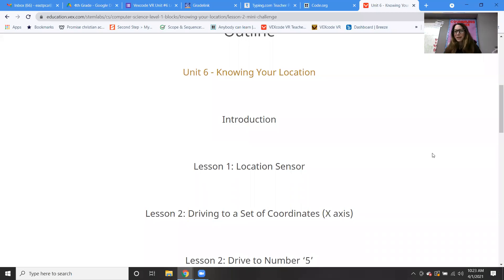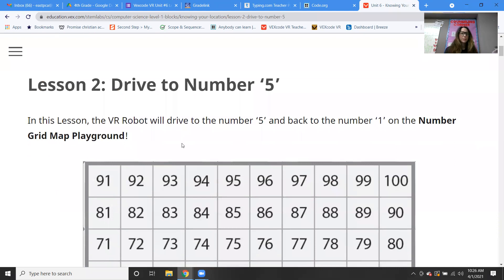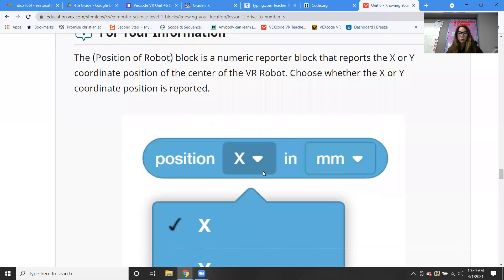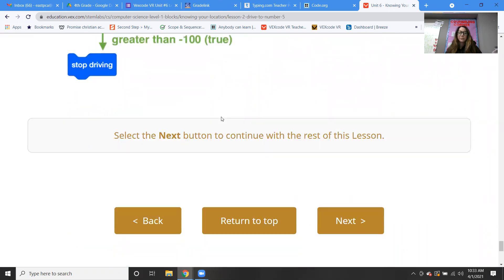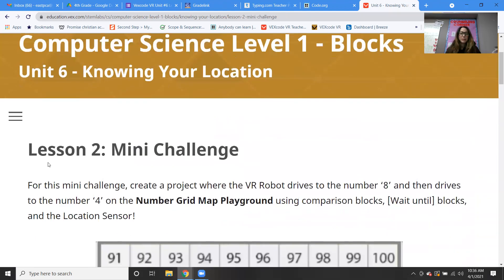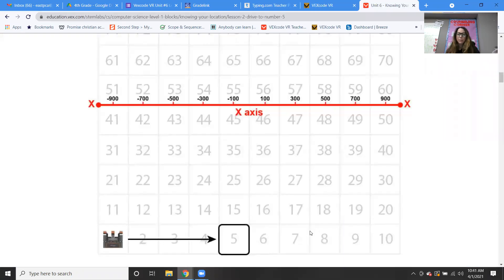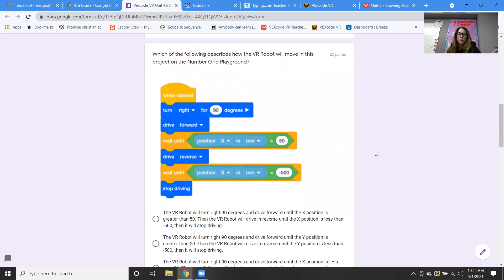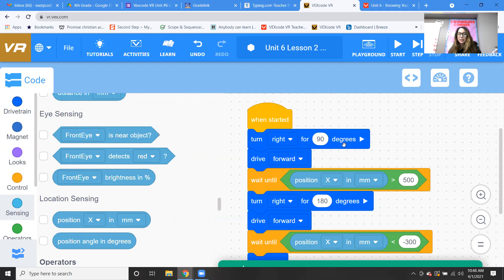8th Grade Robotics Class Week #31